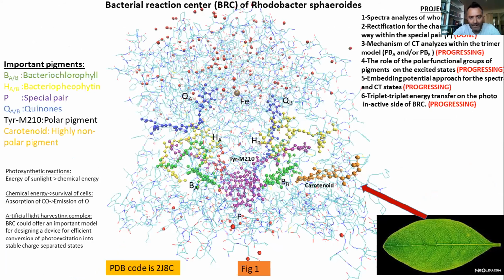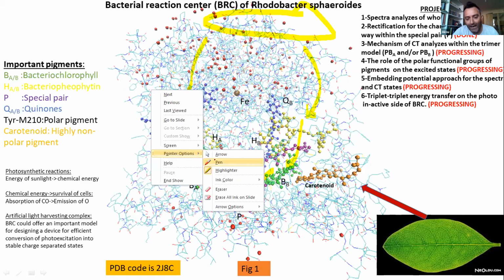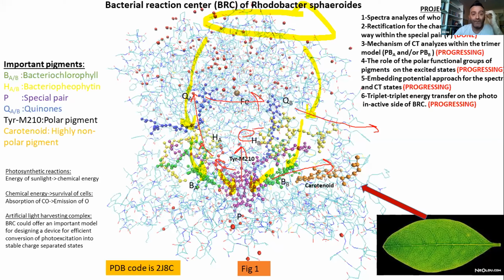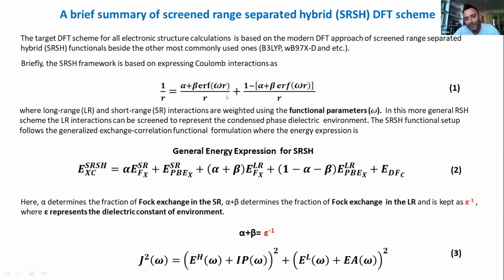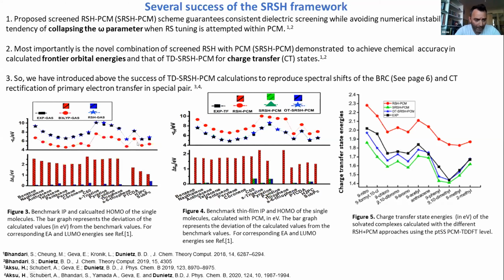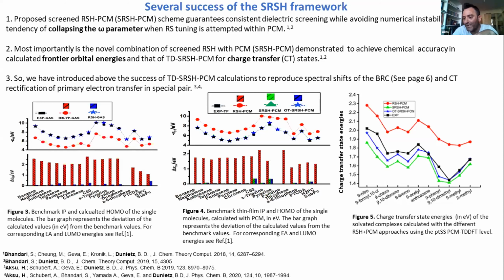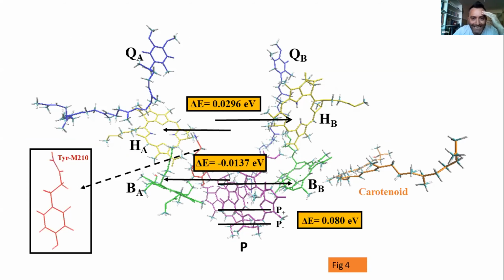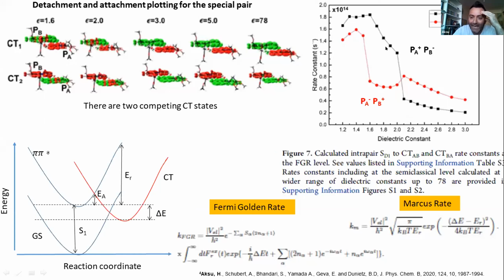Hüseyin Aksu "Electron Transfer and Spectral Asymmetries in Photosynthetic Bacteria Reaction Center"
Hüseyin Aksu
Onsekiz Mart University and Kent State University
"Understanding of the Quantum Nature of Electron Transfer and Explaining Spectral Asymmetries in Photosynthetic Bacteria Reaction Center: Screened Range-Separated Hybrid Functionals"
Oral presentation at Warsaw Molecular Electronic Structure Virtual Conference 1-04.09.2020, Warsaw, Poland